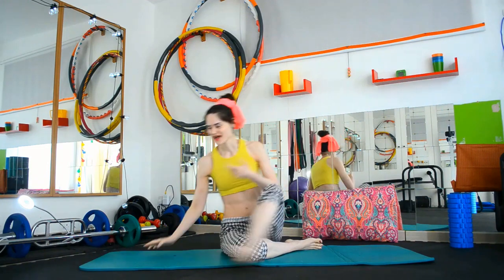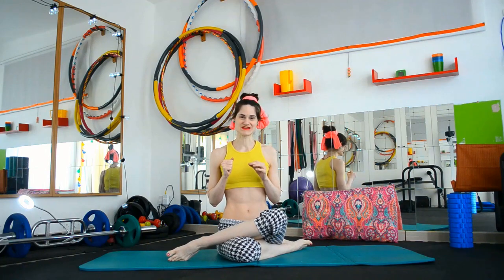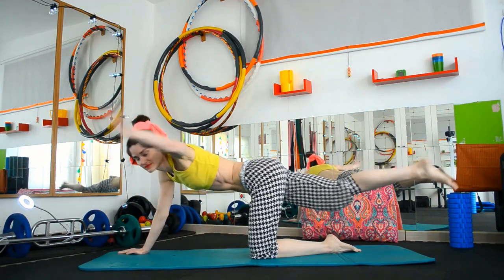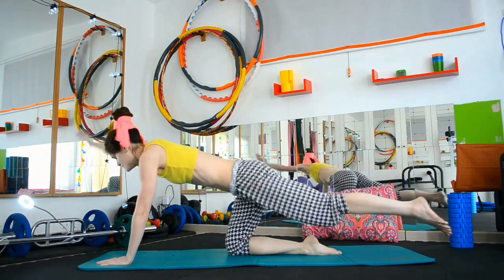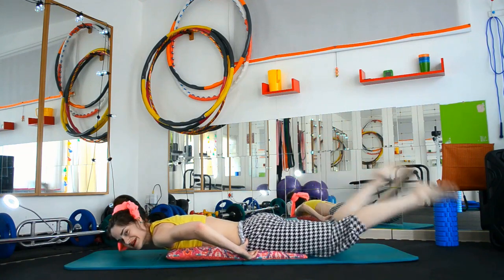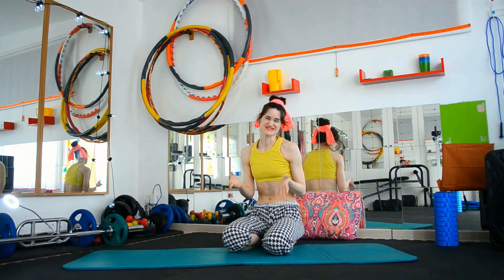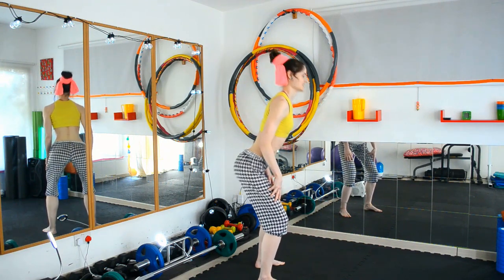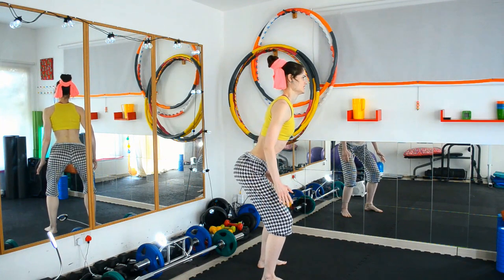Lower Back Workout -Gentle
This video provides information about how to train your deeper lower back muscles.
It is a gentle workout for beginners. If you need a tougher workout for your deeper core muscles, check out my broom workout (blue).
If you have any questions, please do let me know.
Please, after this workout or any workout targeting your lower back muscles & deep core muscles, check out my Lower Back Stretching Video (posted right after this one here, in turquoise colour).

Hi, I'm Anne, I'm a personal trainer in Beckenham, BR3.
I've been a personal trainer for over 10 years and a fitness enthusiast for 20 years.
I give private sessions in my gym.
I will try to upload weekly content about fitness, anatomy, health, nutrition and workouts.